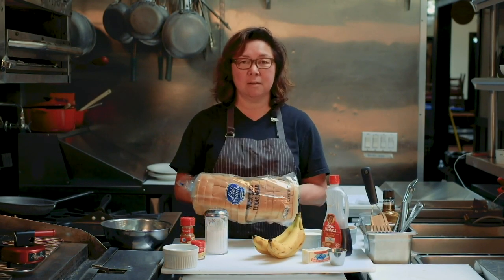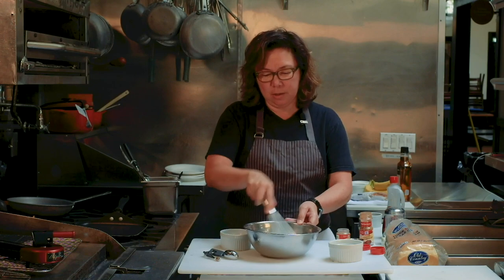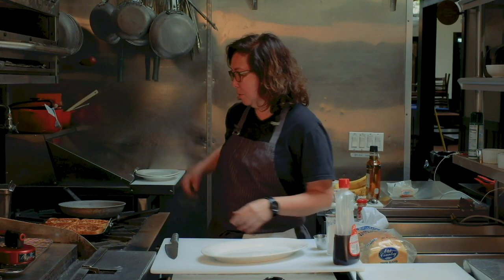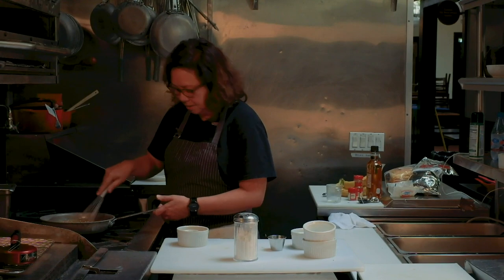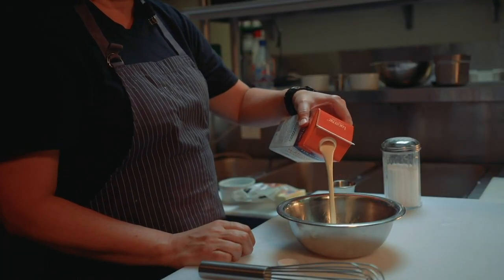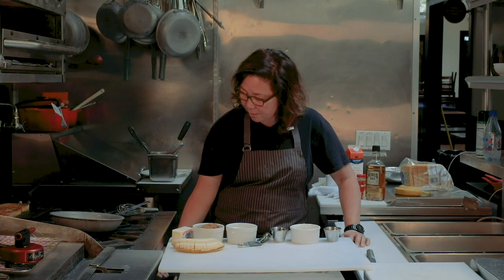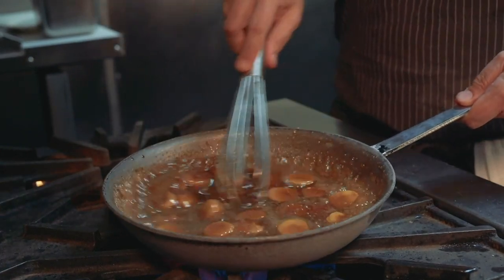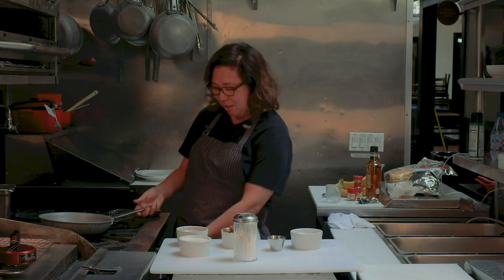How to Cook French Toast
Episode 4
Fun with French Toast

Chef Brenda of Brenda's French Soul Food restaurant in San Francisco walks you through how to cook three versions of French Toast!

Each recipe makes enough for two

Basic French Toast
2 eggs
1 TSP vanilla extract
1 C half n half
½ tsp ground cinnamon
½ tsp ground nutmeg
4 slices thick cut bread
butter
powdered sugar (optional)
syrup of your choice

Butter Pecan Sauce
1/2 stick of salted butter
1 c dark brown sugar
1 c heavy cream
1 tb vanilla extract
pinch salt
¾ c toasted pecan pieces
powdered sugar (optional)

Bananas Foster
1 stick butter
1 c dark brown sugar
1/4 tsp salt
¼ c rum
¼ c heavy cream
1 tsp vanilla extract
2 bananas
powdered sugar (optional)

Still don't wanna Cook Like Brenda?  That's OK 'cuz now we SHIP NATIONWIDE TO YOUR DOOR!

Music performed by Gaucho